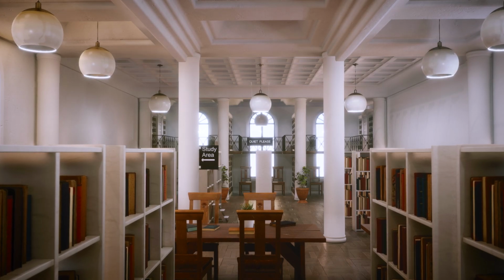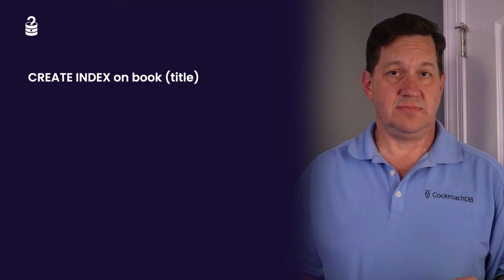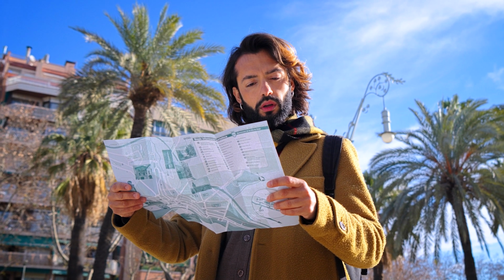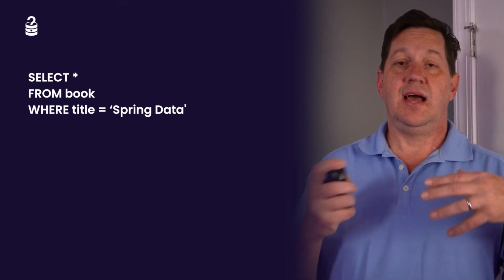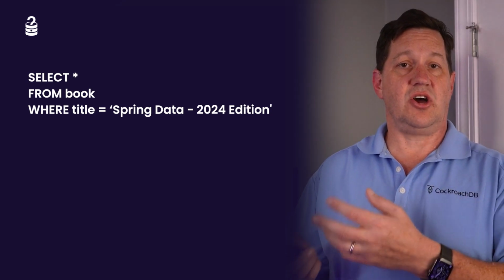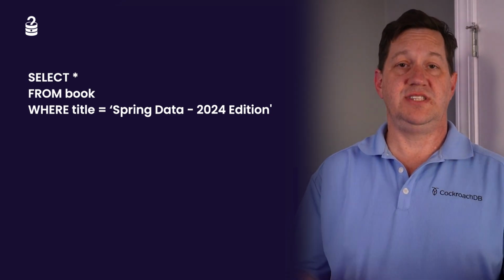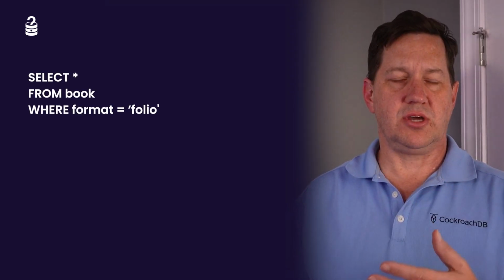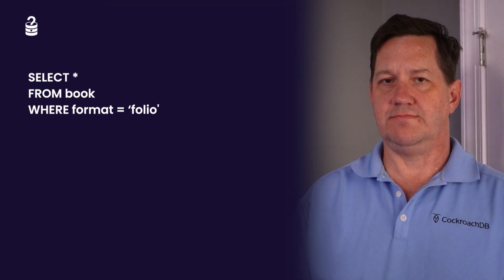What is an index? | What is a Database? (Pt. 16)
"Create an index" is the most often repeated phrase heard across every database design meeting. At least that's what I've seen.

So what gives? Is it true? How do indexes work and why does everyone shout this battle cry when queries aren't performant?